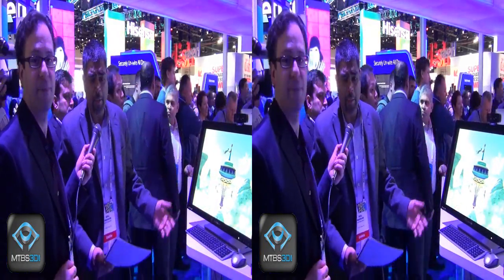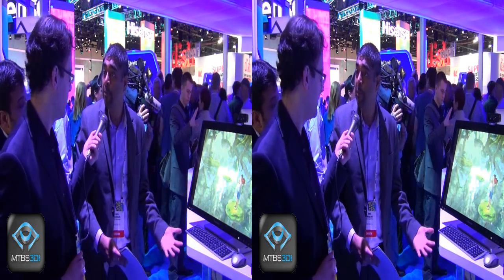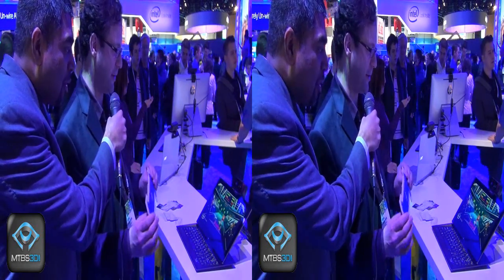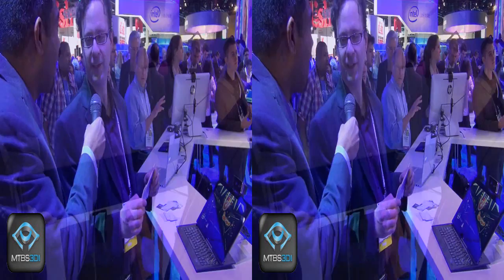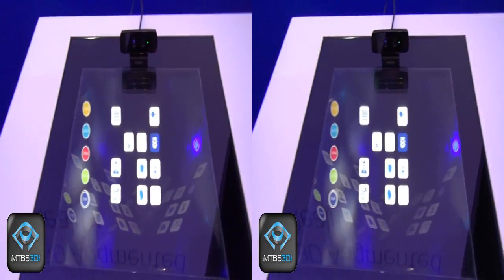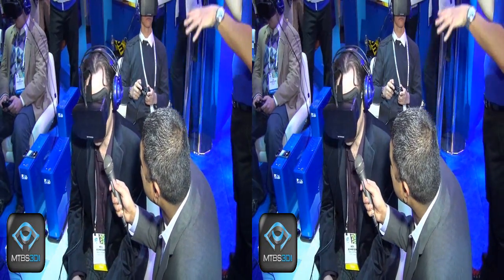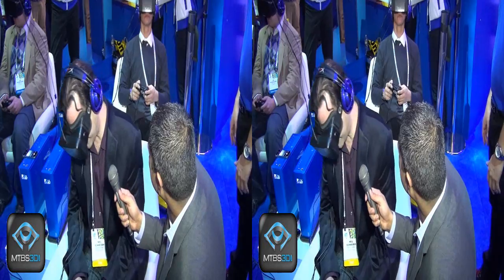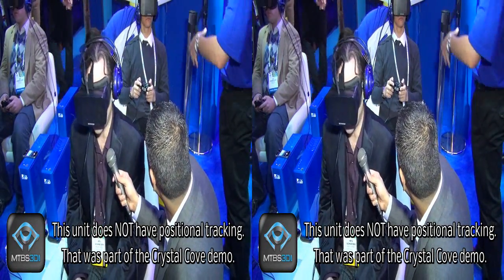MTBS-TV: Interview With Intel at CES 2014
Intel obviously took a big interest in immersive technology at CES 2014!  Everything from motion / gesture control to Oculus Rift and VR was covered!  If you don't have a 3D display, choose "no glasses" and "left image only" in the YouTube options.